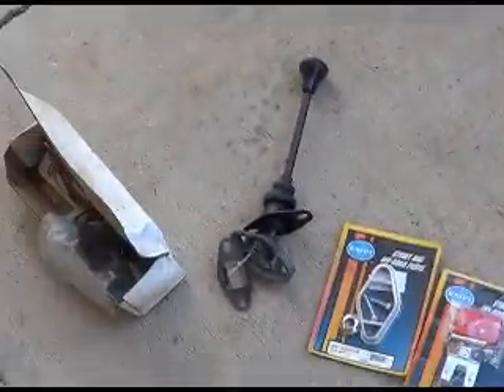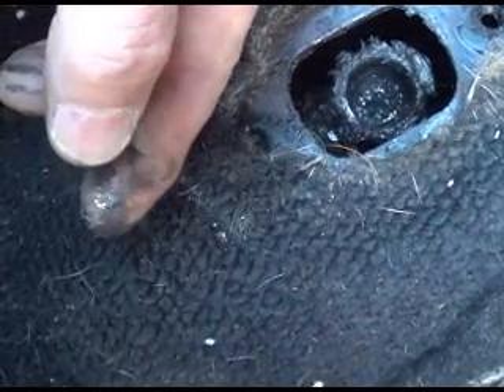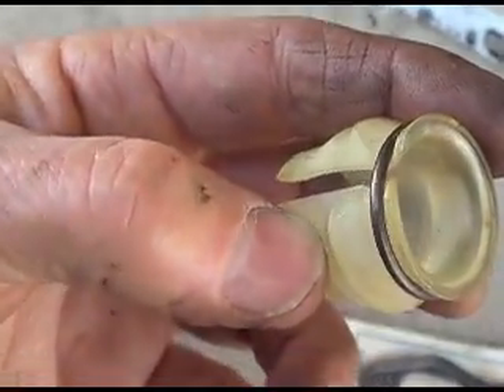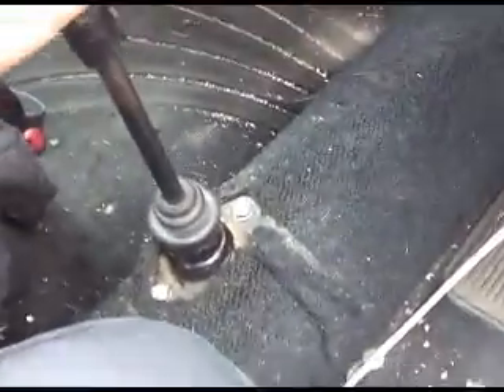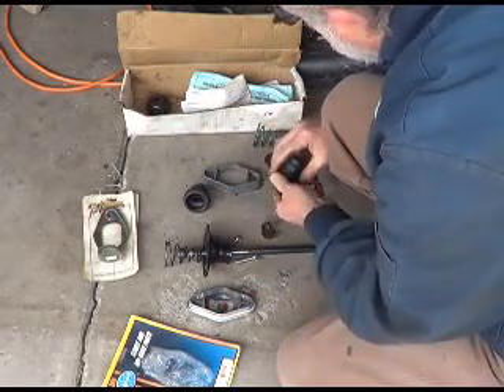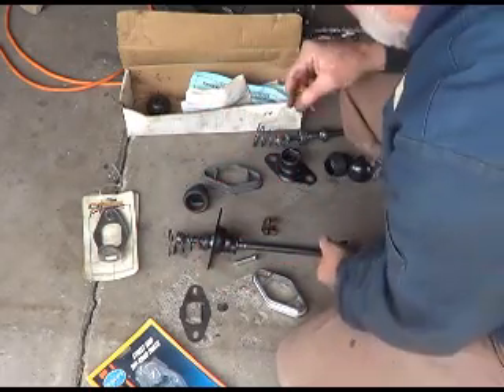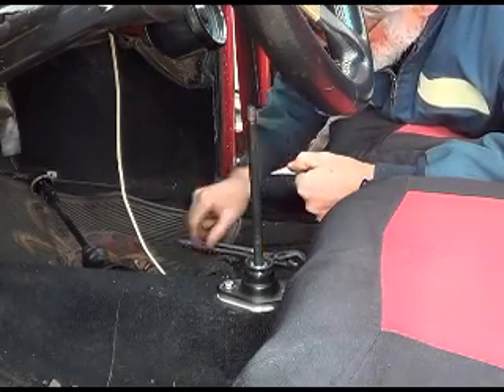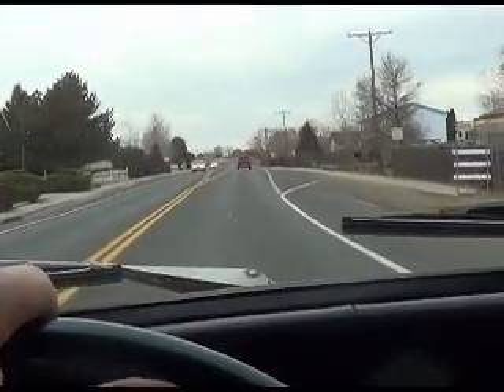VW Transmission Shifter Upgrade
A cheap Nifty Shifty improvement for your VW sedan. Start to finish instructions to convert to shorter throw speed shifter.  Not intended for Professional Drag Racers  Here is a vid about inside the tranny